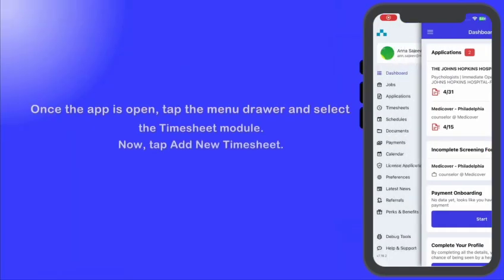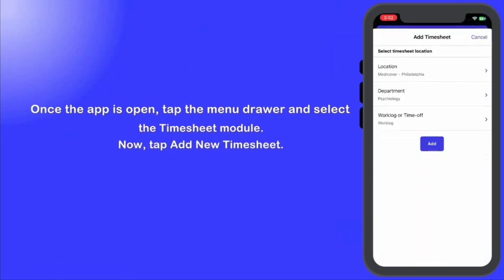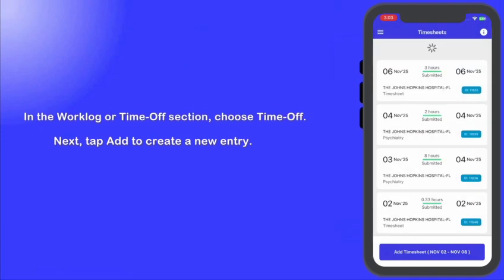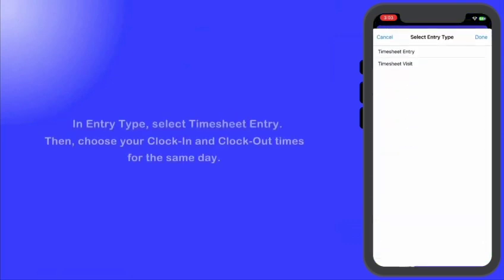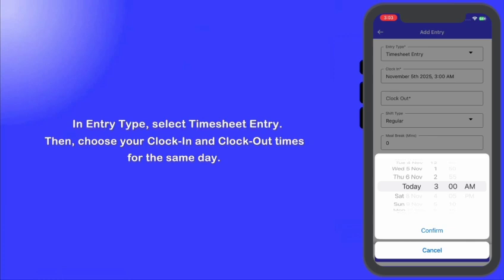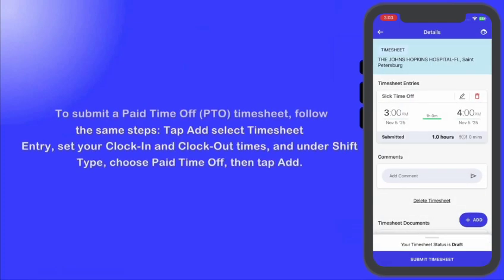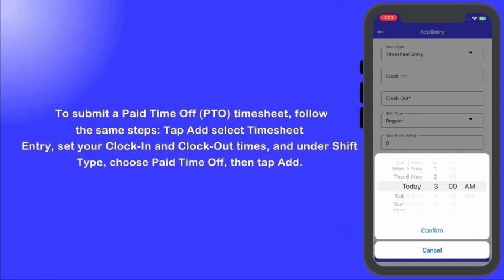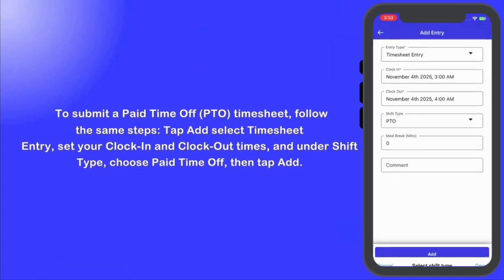How to Submit Sick & Paid Time Off in DirectShifts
This video shows you step-by-step how to submit Sick Time Off (STO) and Paid Time Off (PTO) timesheets in the DirectShifts app.
Perfect for healthcare professionals using DirectShifts to manage worklogs and time-off submissions.